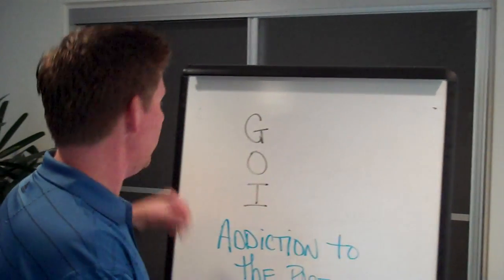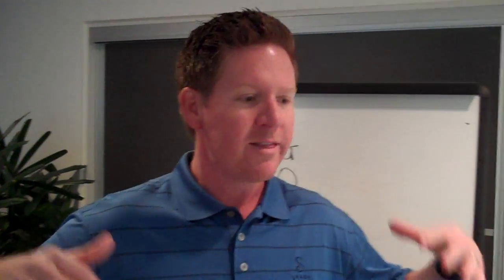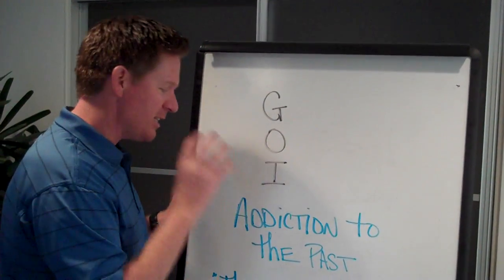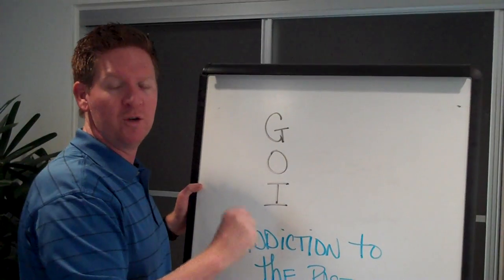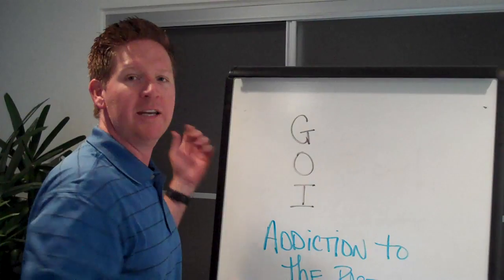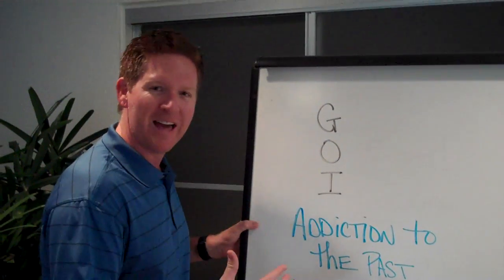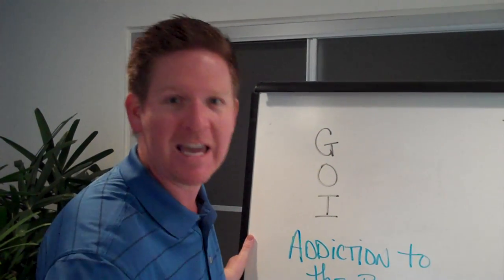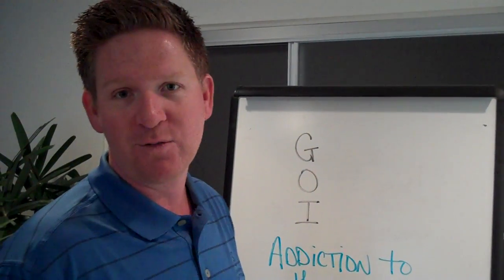And The World Keeps Spinning Forward... Are You?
Life coaching So we make mistakes we screw up and hopefully we are the type of person who apologizes and make amends. So once you make a mistake, do you hold on to that story and not let it go? In this video, life coach Tom Ferry reminds you to not get stuck in the past and allow yourself to be addicted to what happened in the past. Remember, the worlds going to keep moving forward. The question is, are you?